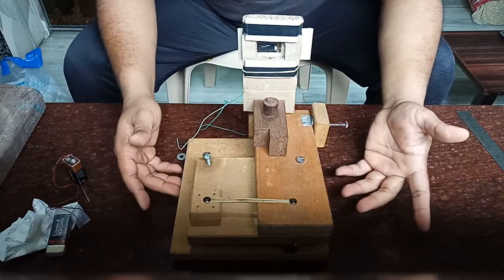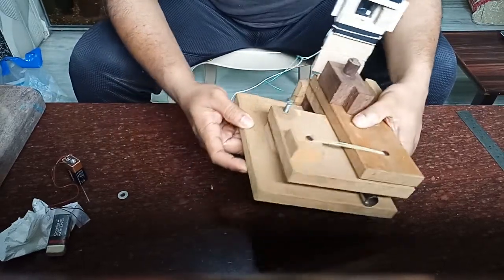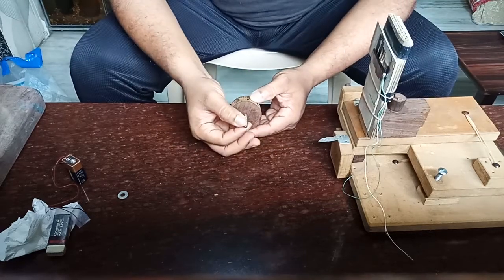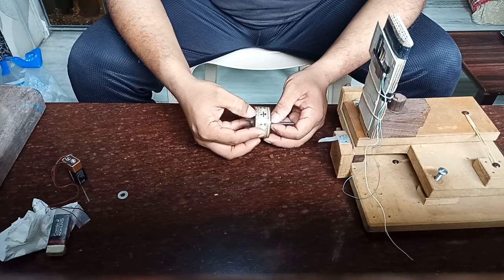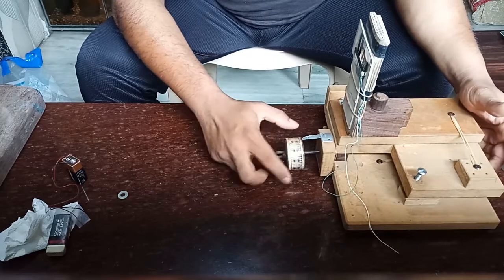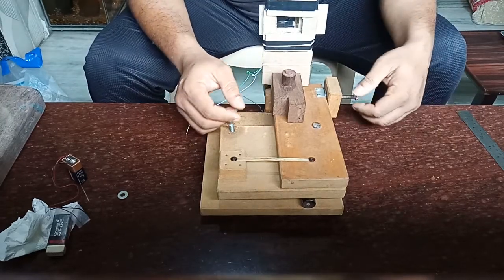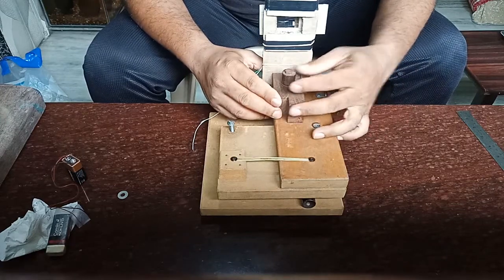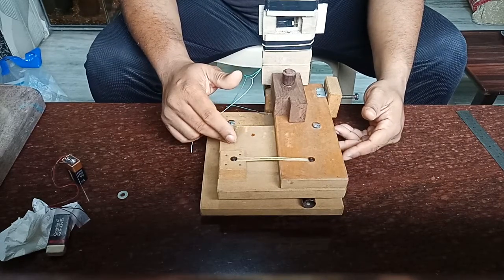My Foucault Tester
My Foucault Tester. Explaining in Hinglish 😂. Sorry for poor audio quality 🙏